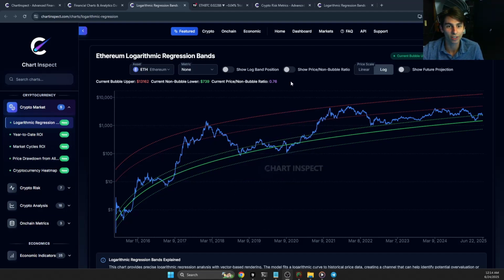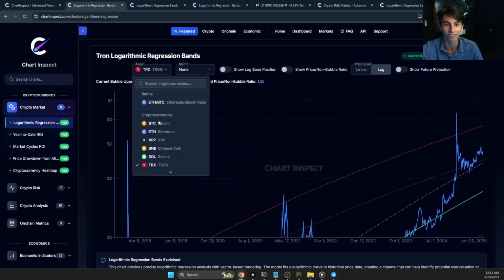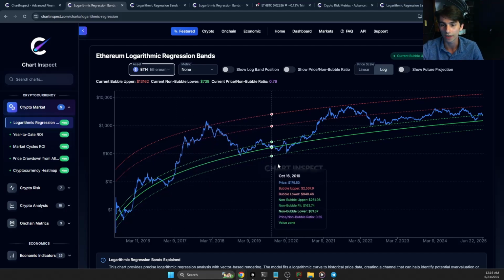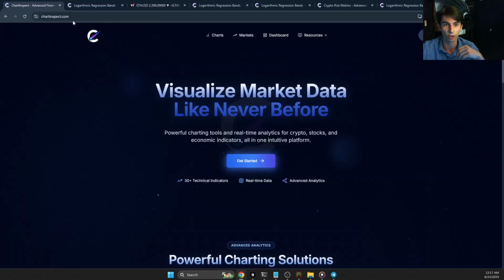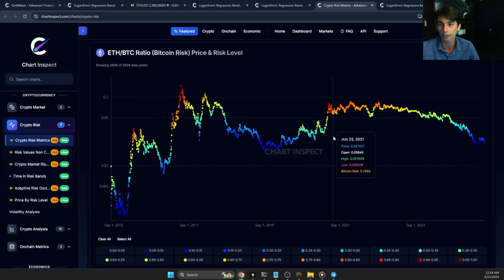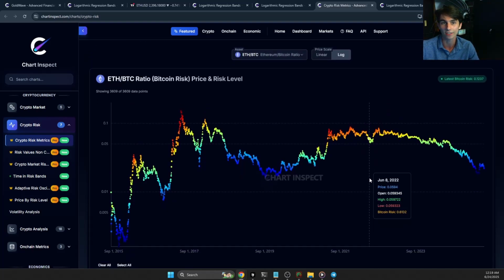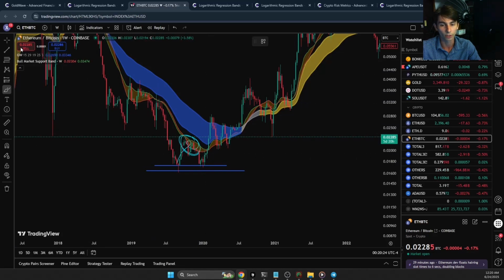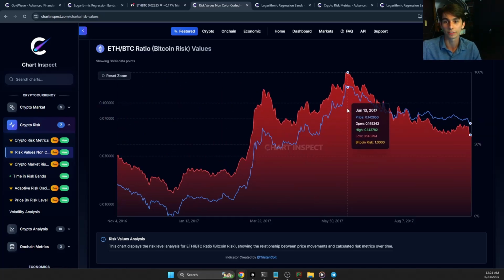This Ethereum Chart Just Flashed the SAME Signal as 2019 Bottom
Today, I cover
- Ethereum's logarithmic regression trend line analysis and current market position

- The recent breakdown and rejection from key trend line levels

- How Ethereum hit the fair value trend line at $1,400 (similar to 2015, 2017, and pandemic crash)

- The significance of breaking below $2,000 and entering the fair value region
SMMA/Gold Wave indicator signals and current rejection levels

-Ethereum/Bitcoin ratio analysis showing extreme undervaluation at 0.022
Risk metrics and diminishing returns framework across market cycles
Comparison to 2019 price action patterns and potential double bottom formation

- Bull market support band dynamics (20-week SMA and 21-week EMA)
Why Ethereum could outperform Bitcoin in the coming months after summer